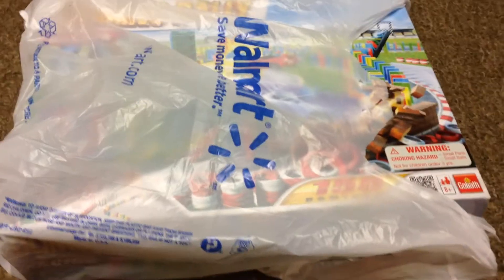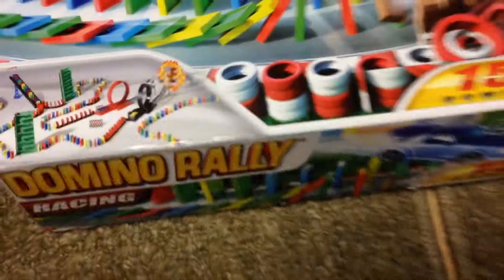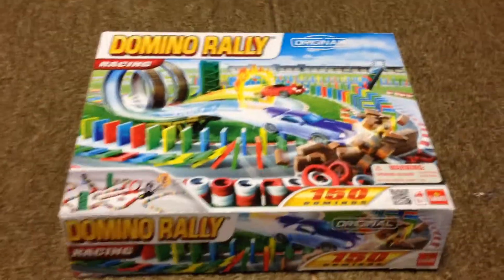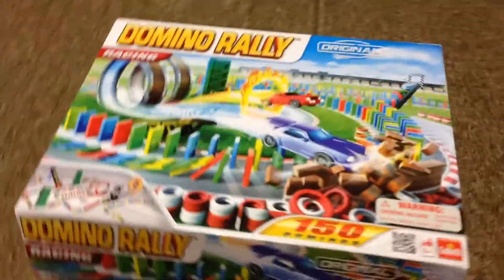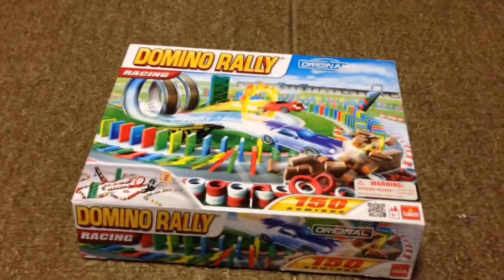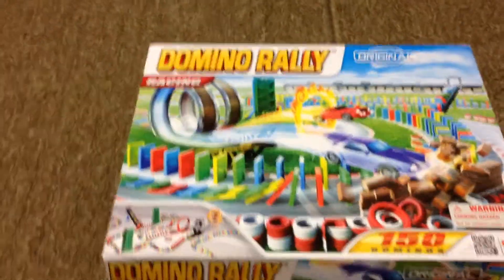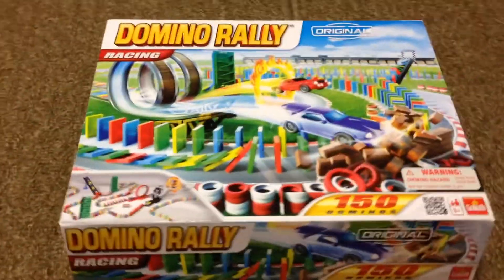Walmart Haul - Domino Rally